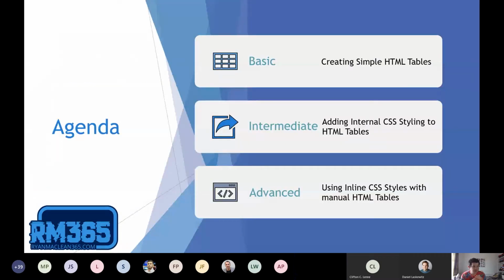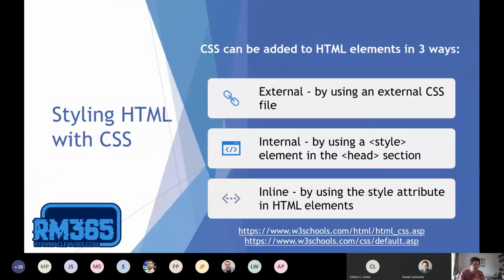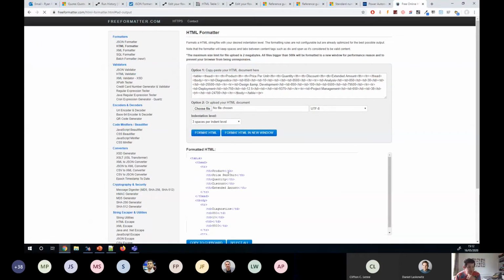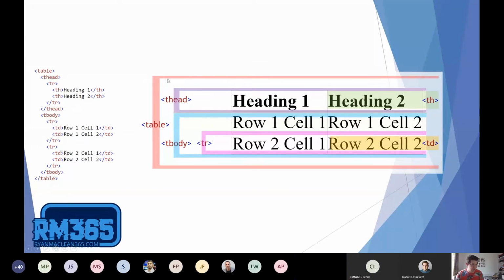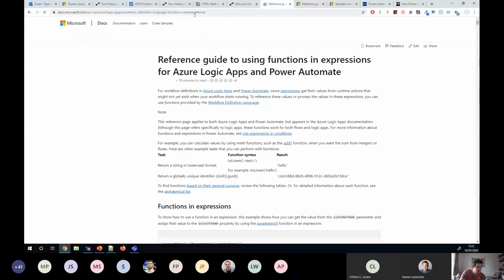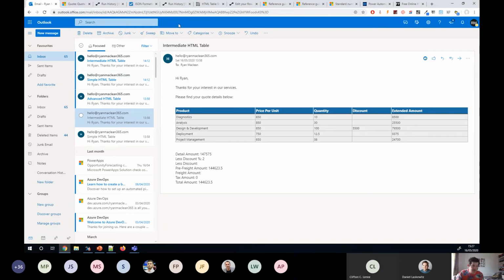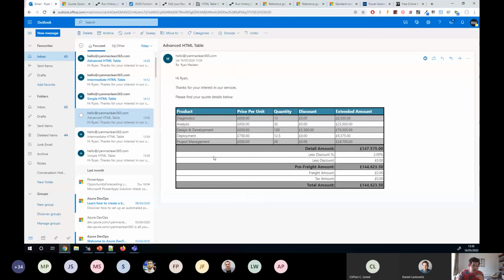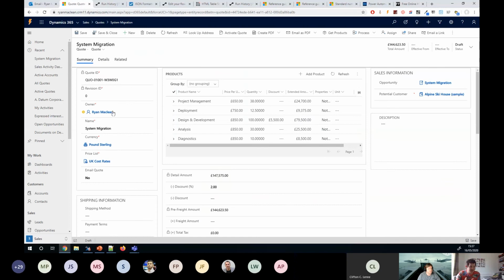Ryan Maclean - Power Automate HTML Table Styling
The recording of Ryan's session about Power Automate HTML Table Styling. He gave this session at Automate Saturday, a free event on the 16th of May 2020.

You can follow Ryan on the following social media.